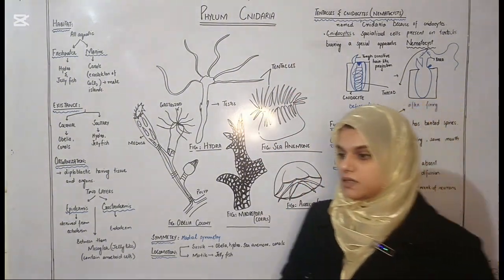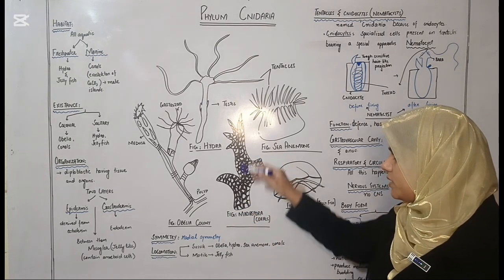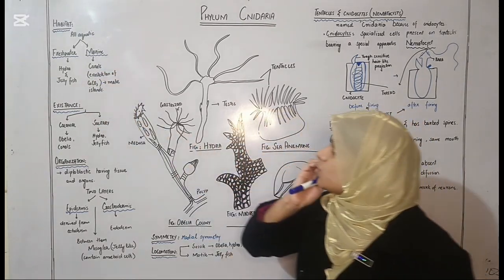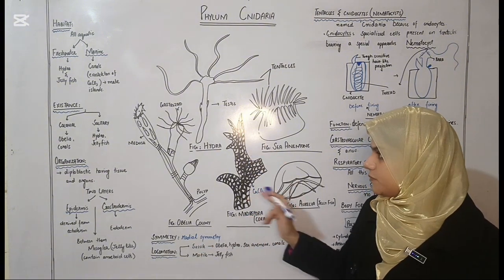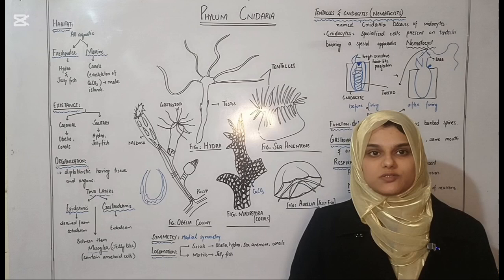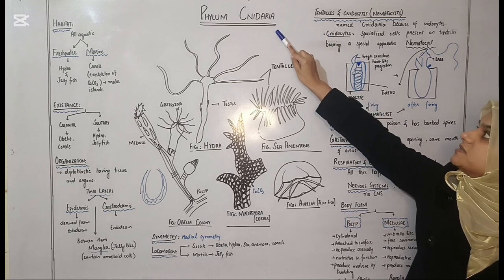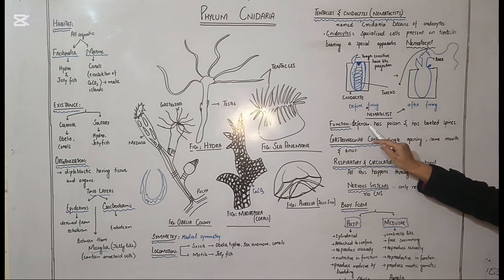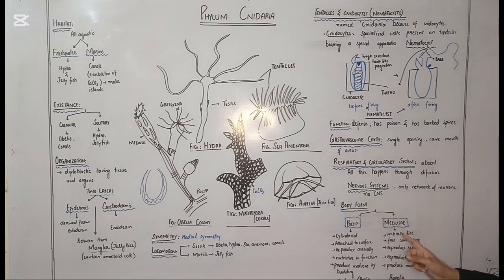Phylum Cnidaria Explained (2026): Amazing Facts, Types & Characteristics | Marine Biology Guide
Dive deep into the fascinating world of Phylum Cnidaria — the group of amazing aquatic animals that includes jellyfish, corals, sea anemones, and hydroids! In this complete guide, you’ll learn everything you need to know about their unique body structures, life cycles, ecology, and how they differ from other animal phyla. Whether you’re a biology student, teacher, or marine life enthusiast, this video breaks down complex concepts into clear, engaging visuals and explanations.
📌 In this video we cover:
0:00 – Introduction to Phylum Cnidaria
1:45 – Key Characteristics & Defining Features
4:30 – Major Classes: Hydrozoa, Scyphozoa, Anthozoa & Cubozoa
7:15 – Cnidocytes & How They Work
10:00 – Habitat, Behavior & Feeding
13:20 – Importance in Marine Ecosystems
16:50 – Fun Facts & Quick Recap
Learn how cnidarians use stinging cells (nematocysts) to capture prey, see beautiful real-life examples of corals and jellyfish, and discover how this ancient phylum fits into the broader tree of life.
📚 Check out our related videos and playlist for deeper study on invertebrate phyla!